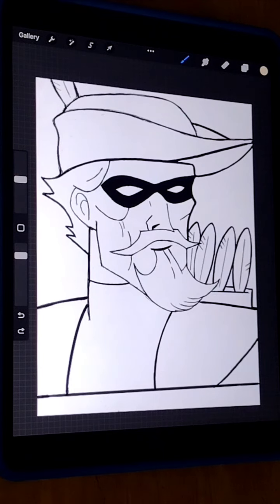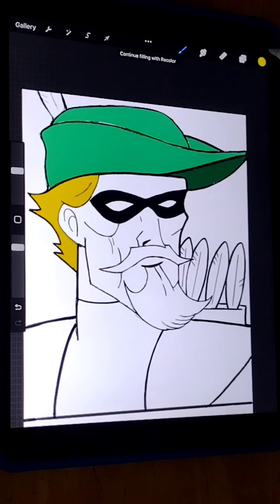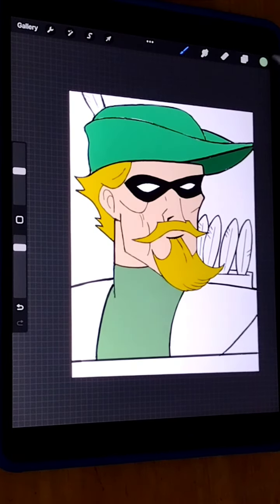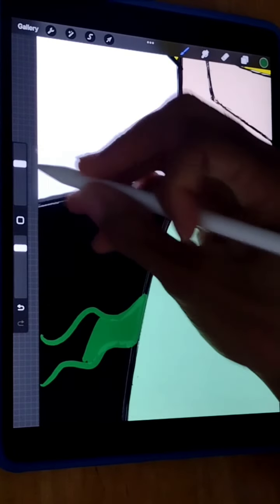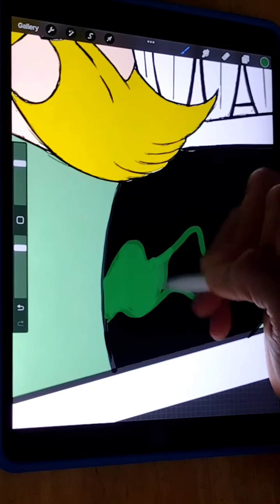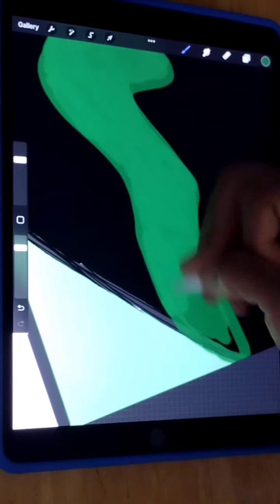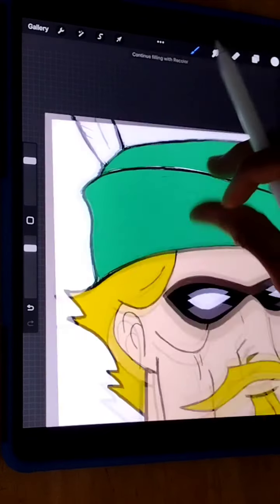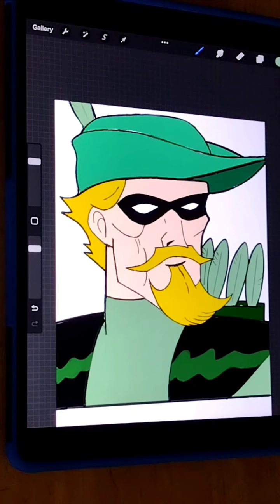Green Arrow Coloring Process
Coloring DC Green Arrow on procreate.  This tutorial on how I color on my iPad pro. Please feel free to see more of my other projects.